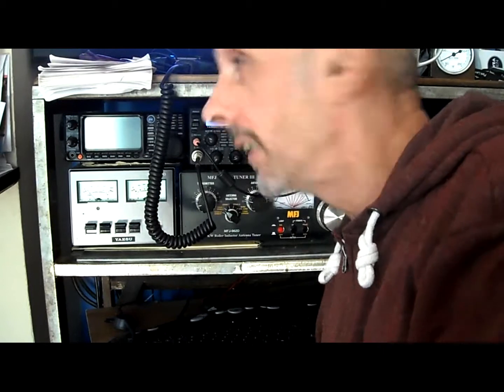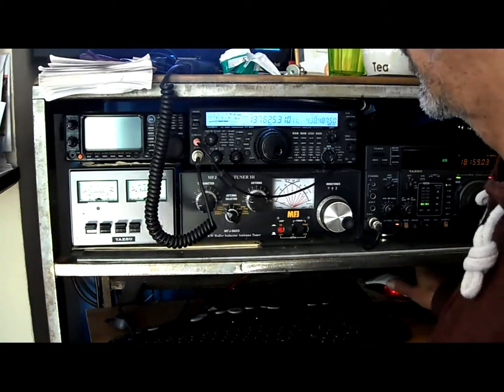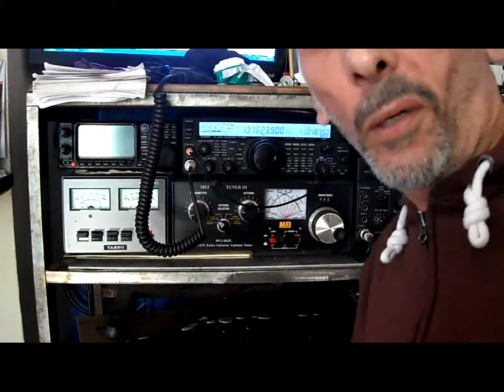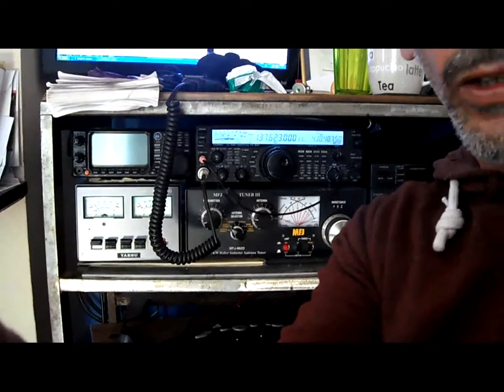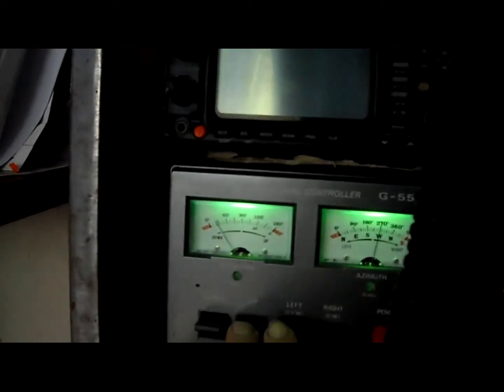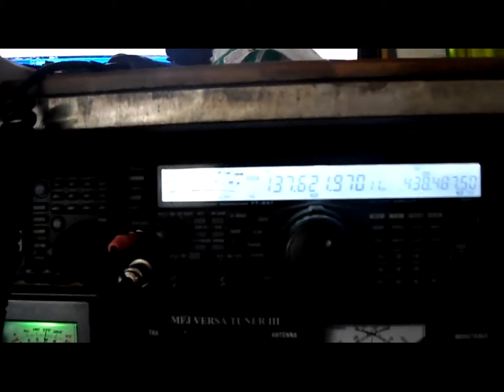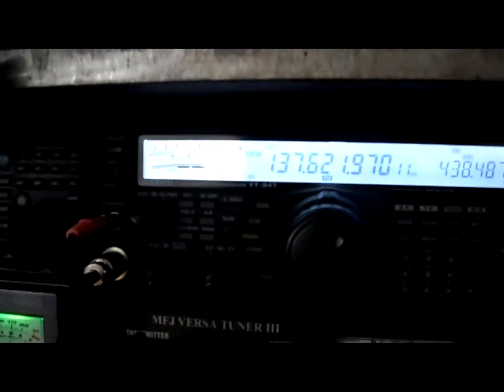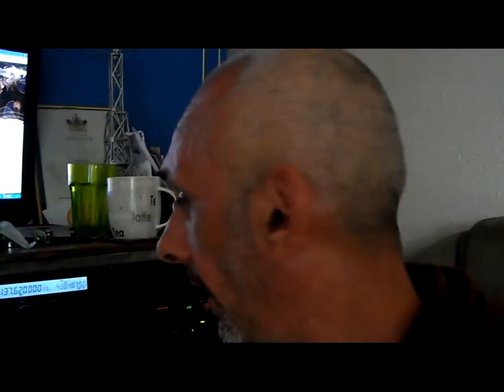Ham Radio - Receiving NOAA Weather Satellite Images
2e0hts - Radio Ham receiving live weather images from Earth orbiting NOAA 15 on 137.620 MHz.